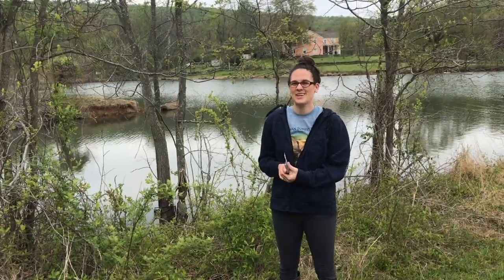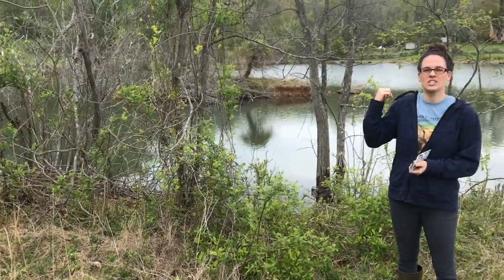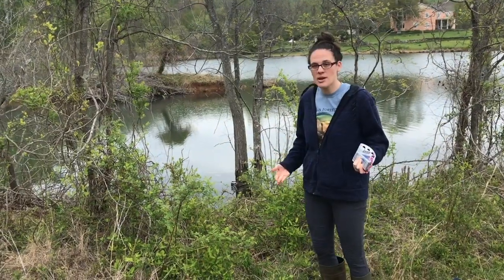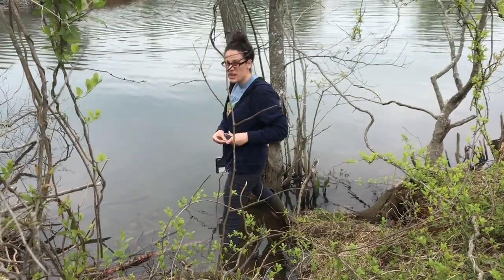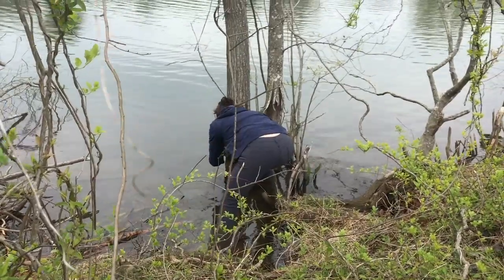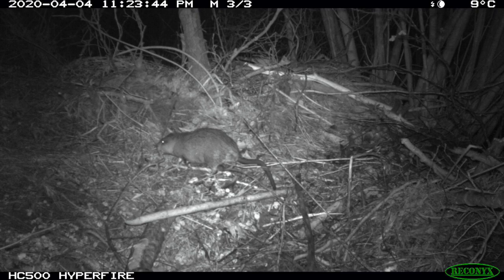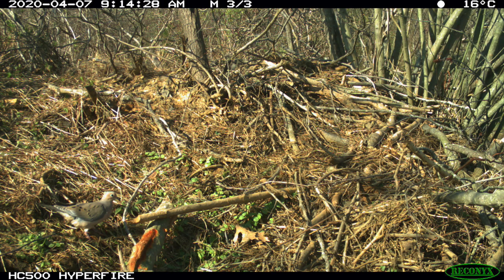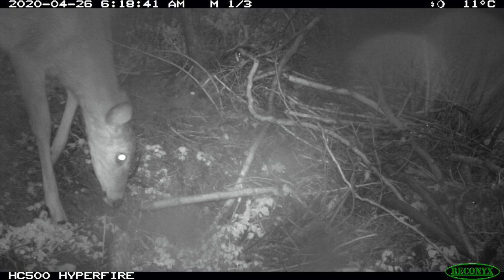Checking Camera Trap on the Beaver Lodge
Alison checks the camera trap at the beaver lodge and shares some of the photos.